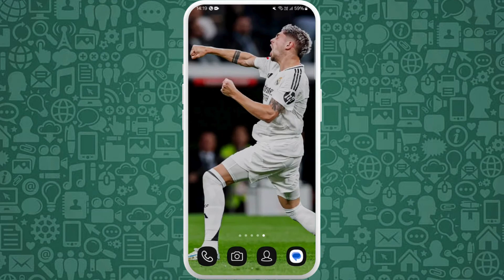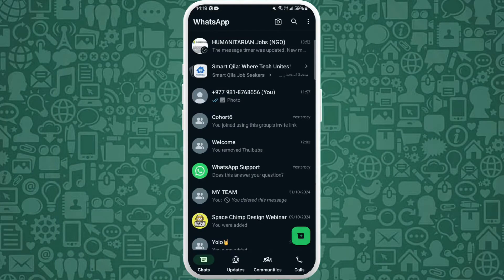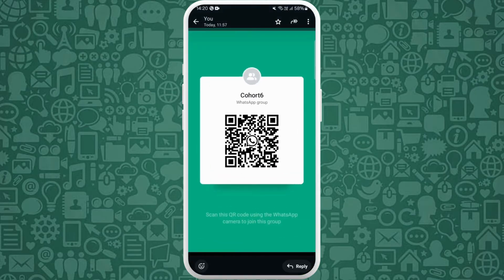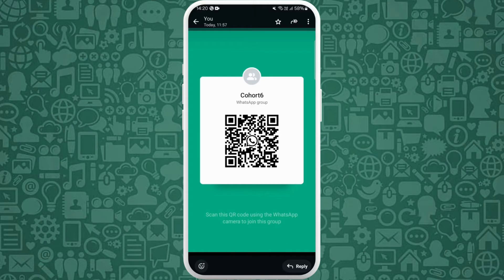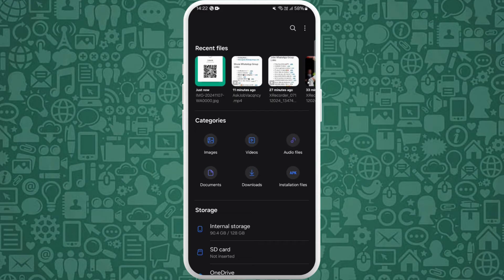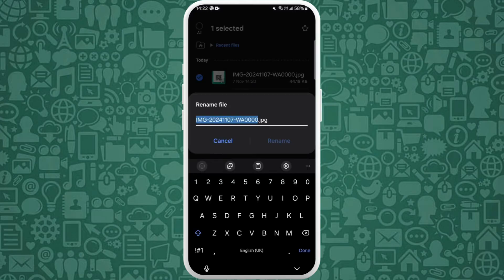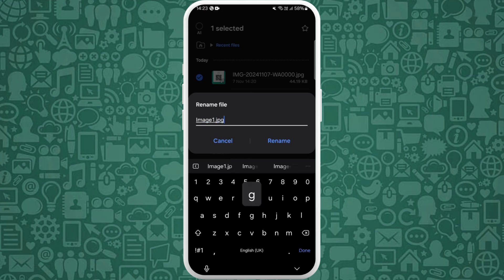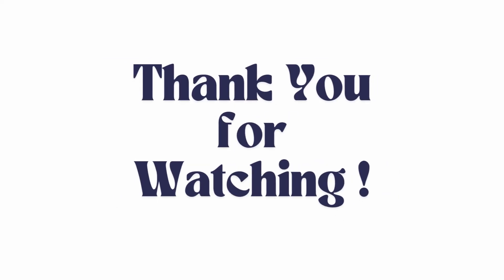How to Convert WhatsApp Image to Jpg 2024?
Struggling to convert WhatsApp images to JPG? In this tutorial, I’ll show you how to quickly convert WhatsApp photos to JPG format on both Android and iPhone, ensuring your images are compatible with all platforms and easy to share!